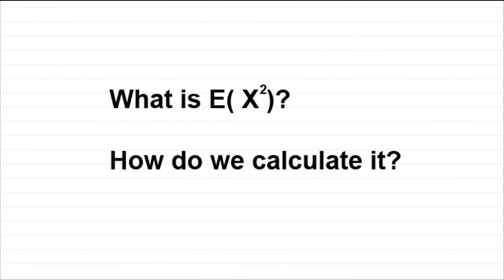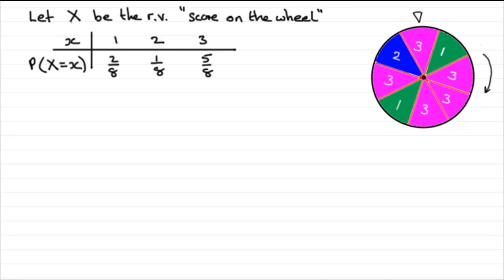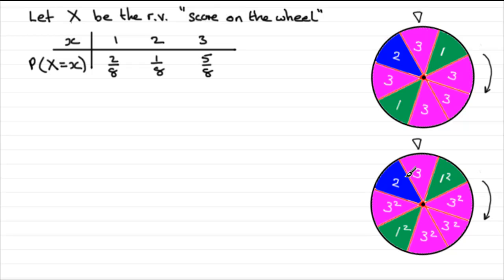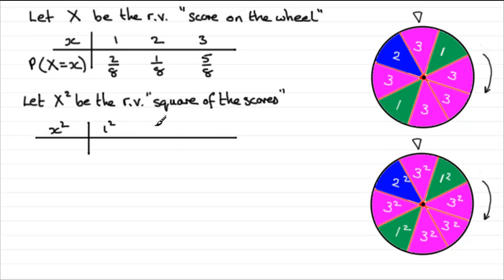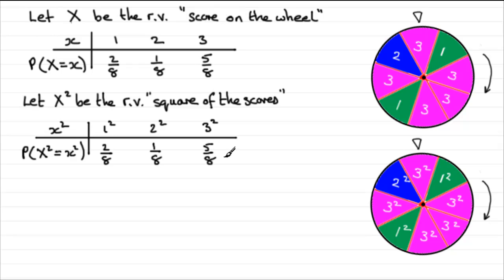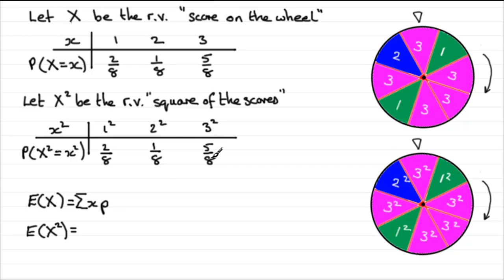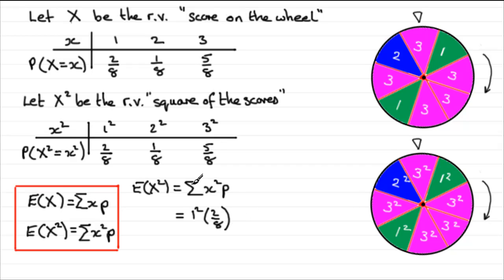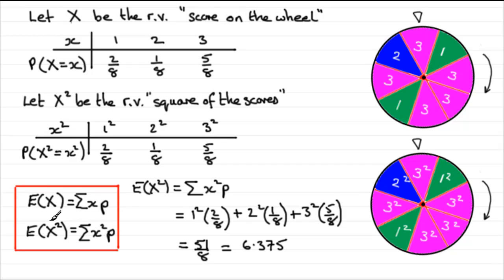E(X²) : (The meaning and calculation of) : ExamSolutions